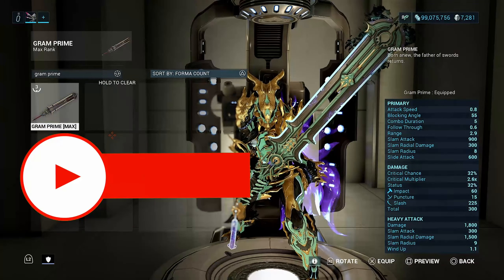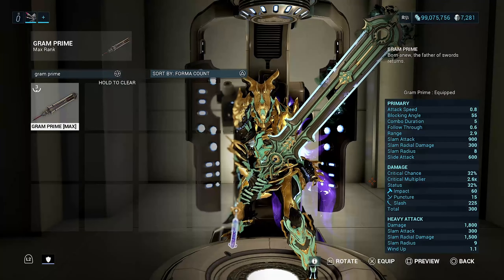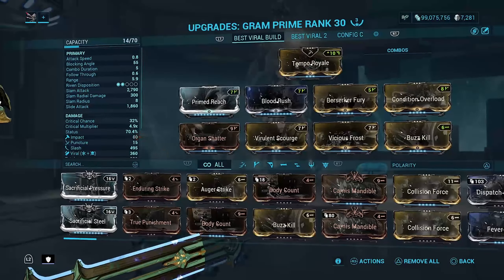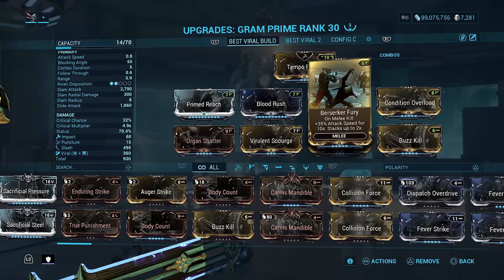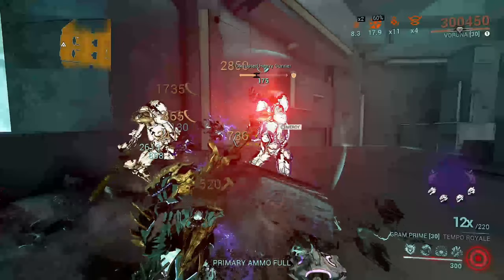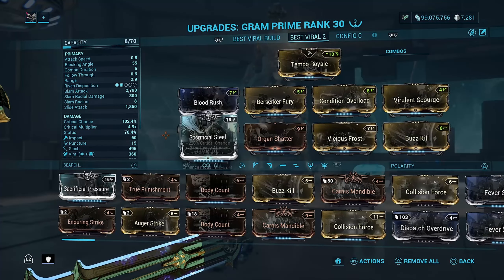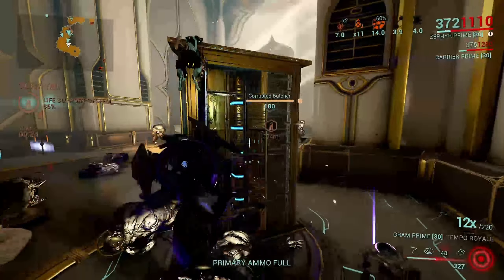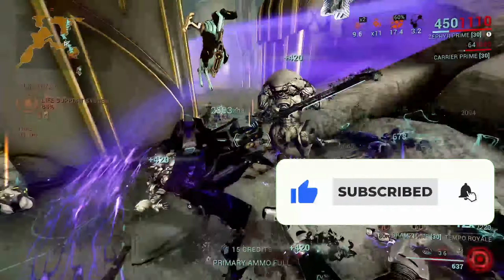Warframe- Gram Prime Build 2023 [3 forma] #1 Heavy Blade Weapon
warframe tennocreate insanebuilds Watch in UHD!